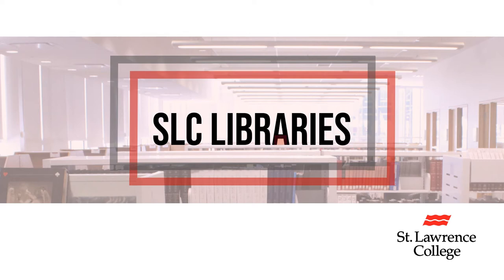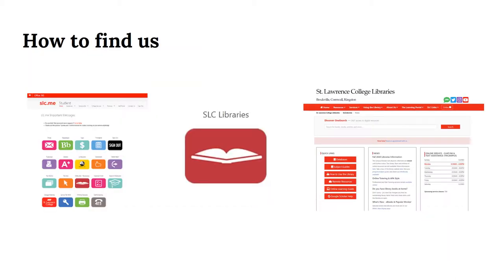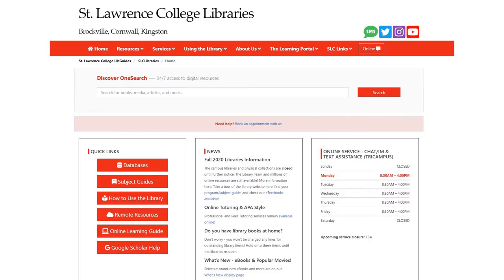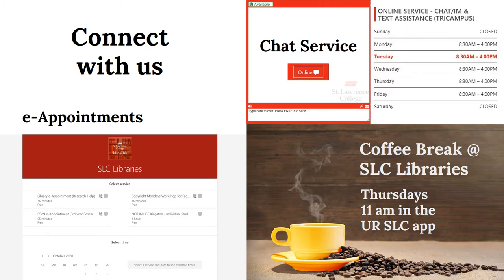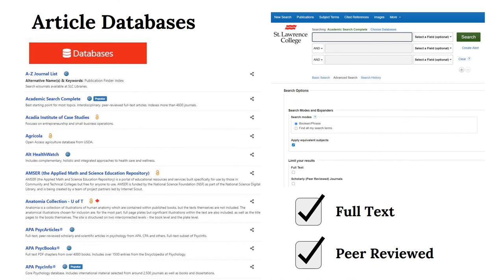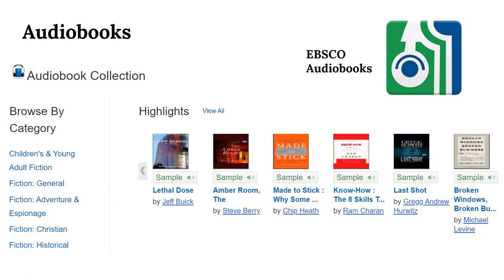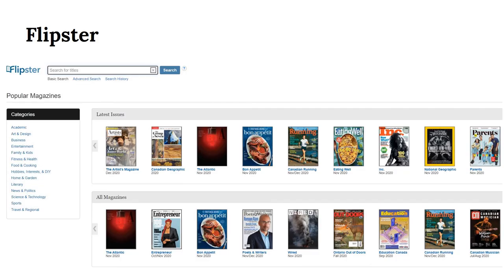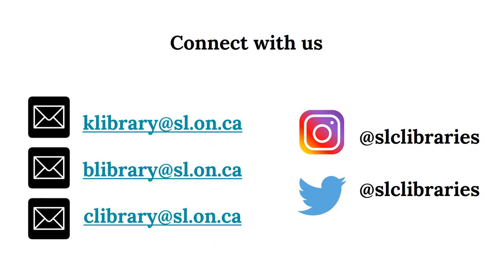SLC Open House Video - Library Services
Learn about the free library services and resources available to SLC students, in-person and online.